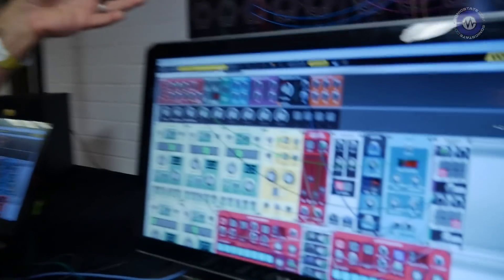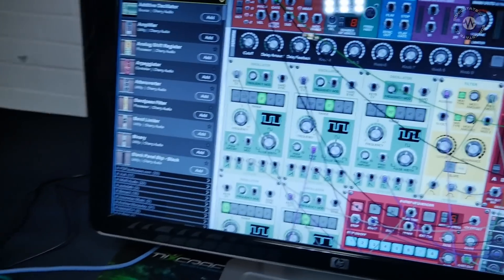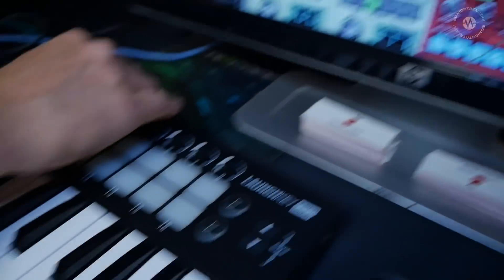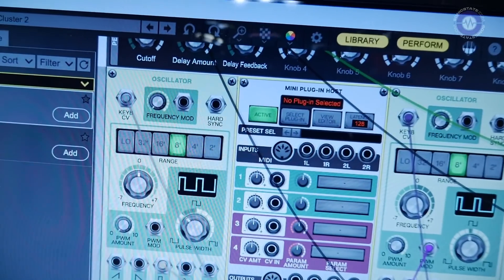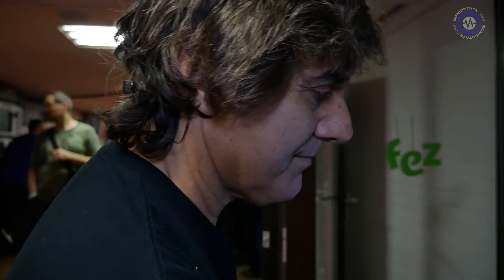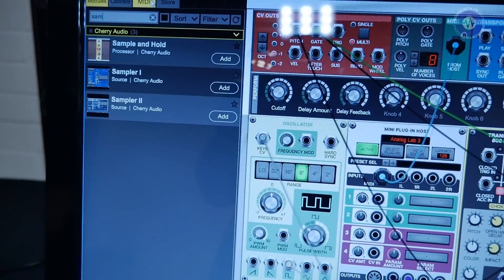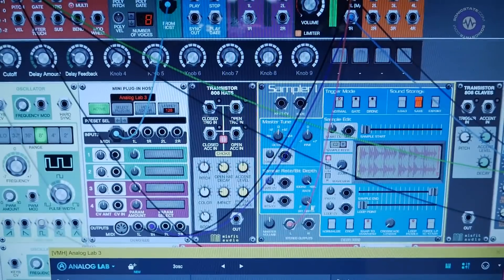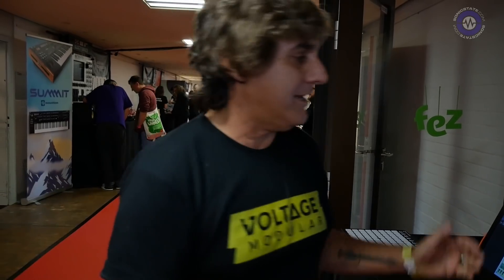Superbooth 2019 - Cherry Audio Voltage Modular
Software modular environment with a 115 modules as standard, plus a VST host, and module development environment.